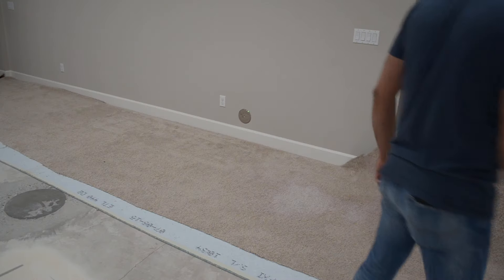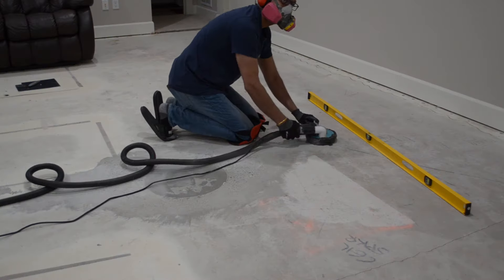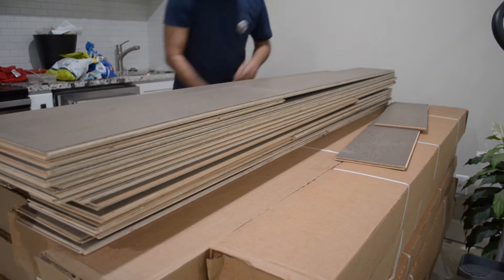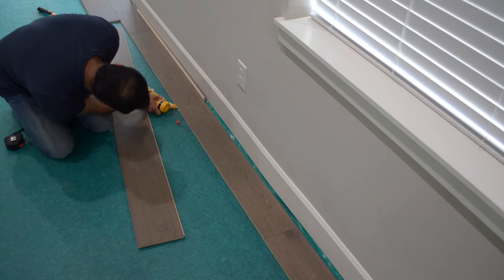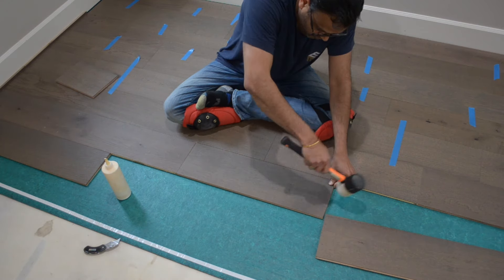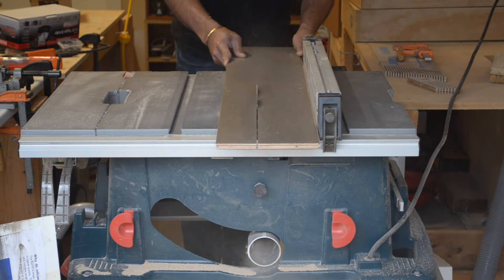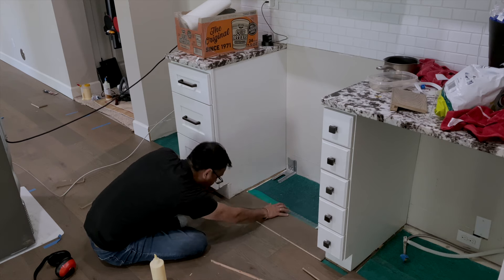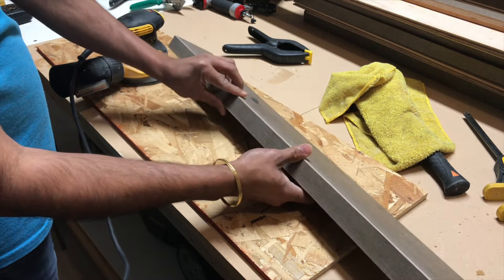DIY: A Complete Guide to Installing Wooden Flooring on Concrete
Today we'll be showing you how we removed the carpet from our basement and installing a floating wood flooring on the concrete. We go in depth in the process and provide tips that we learned while installing the flooring to make the process easier for you guys.

Link for underlayment

Tools Used in Project:
• Miter Saw
• Table Saw
• Circular Saw
• Jig Saw
• Oscillating Multi-tool
• Pry-bar
• Rubber Mallet
• 18 Gauge Nail Gun
• Hammer
• Nail Punch
• Level
• Angle Grinder
• Diamond Grinding Disk
• Scissors
• Box Cutter

We’re planning on installing this wood on our stairs with custom square bullnoses, an interesting project that we will have a video for. Thanks!